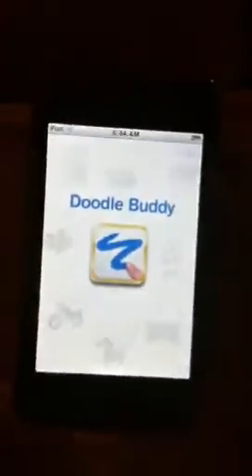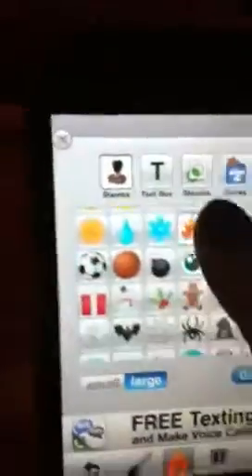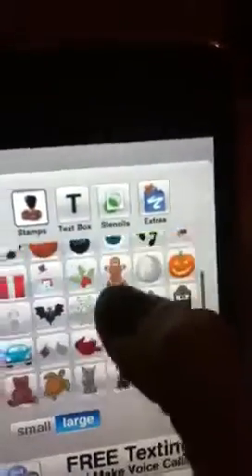Review for doodle buddy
Doodle buddy